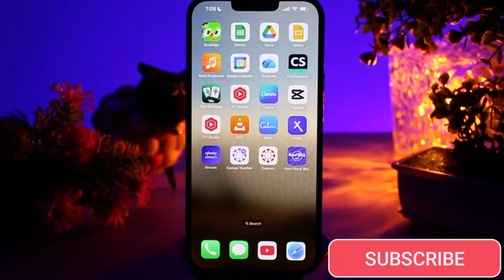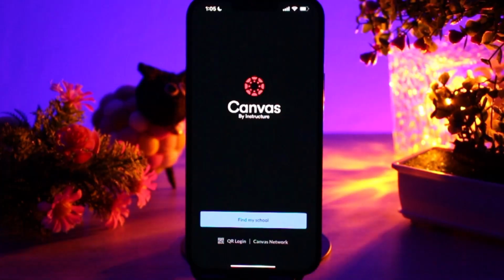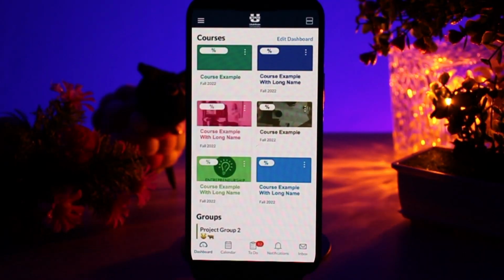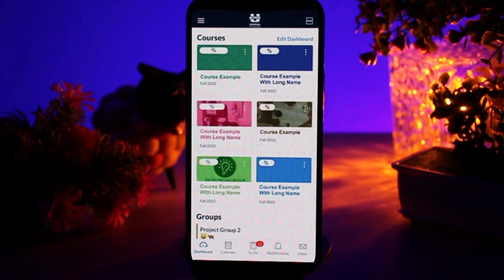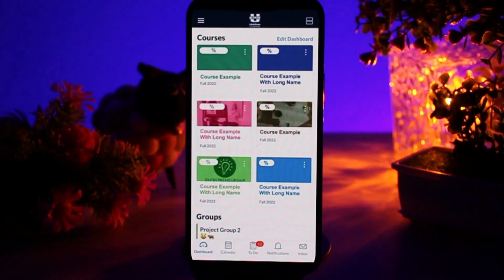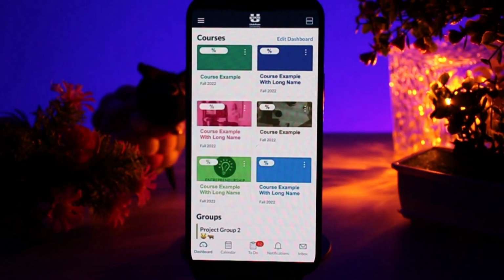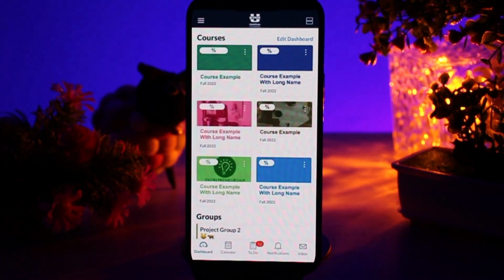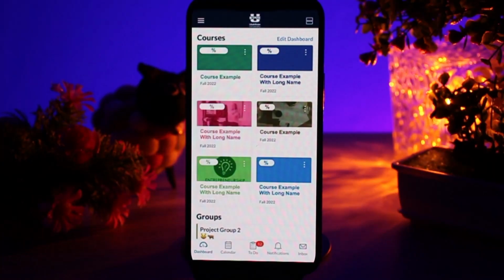How to Use Canvas – Step by Step Tutorial for Beginner - 2026